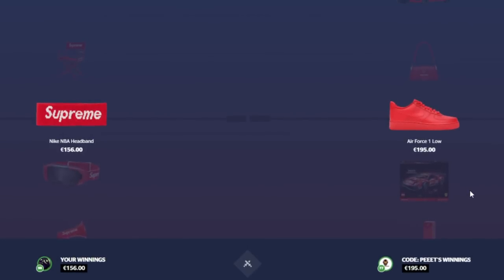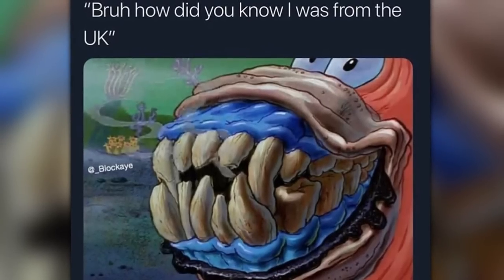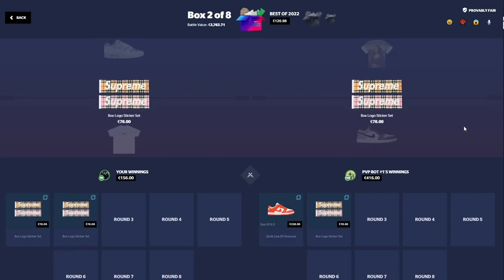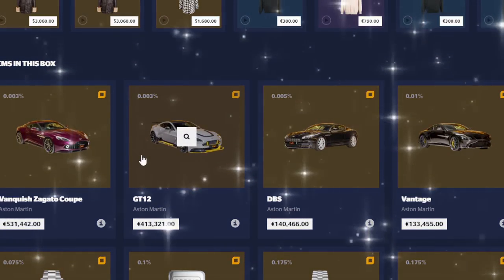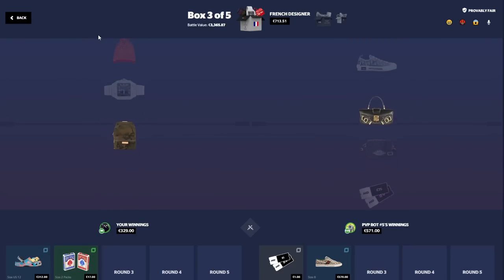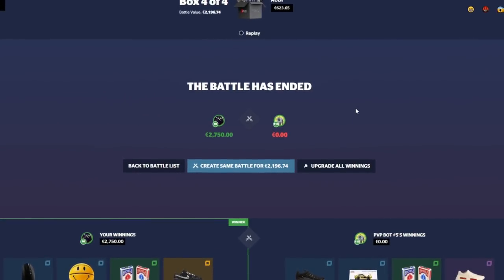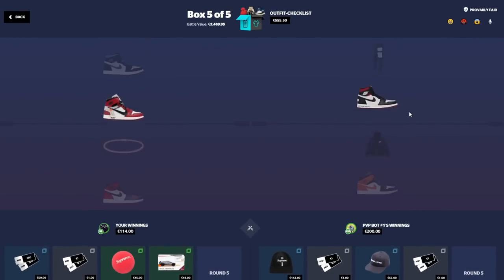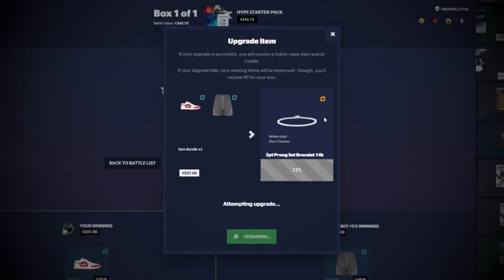The *NEW* Aston Martin Case Is CRAZY...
code - grim
Do not gamble if you are not 18+ and gamble responsible

If you are actually reading the description, Hello